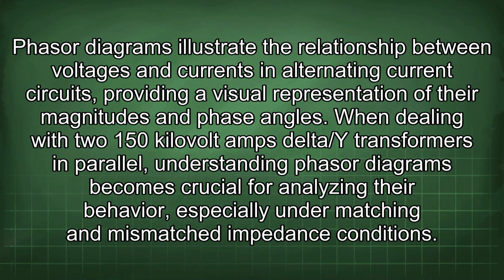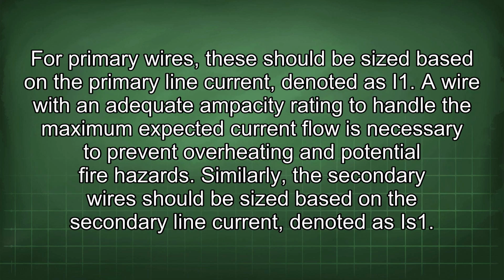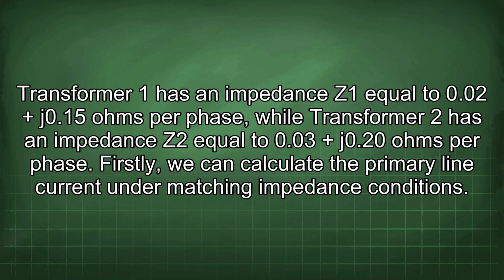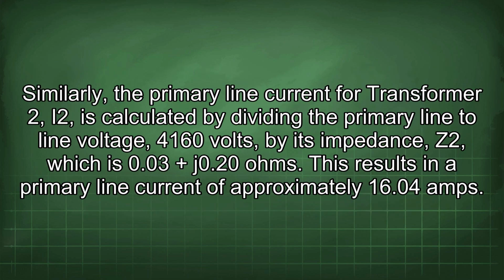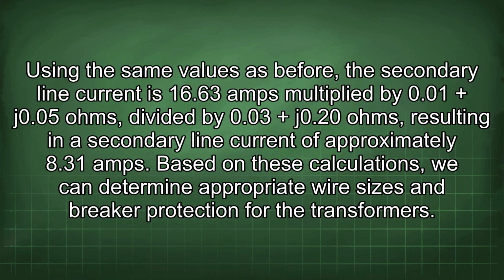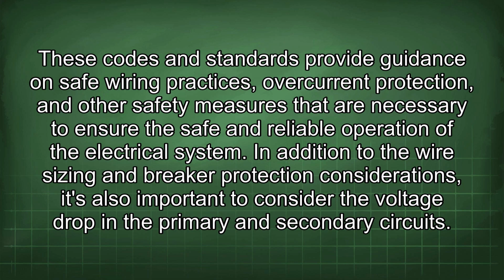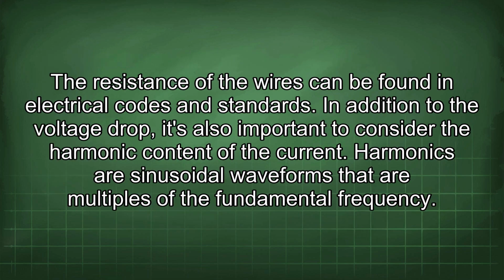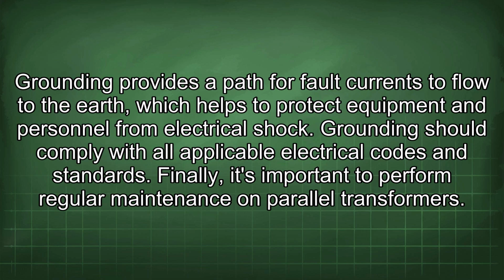Parallel Transformer Phasor Diagram Wire and Breaker Sizing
Learn about phasor diagrams for parallel delta/Y transformers. Understand matching and mismatched impedances and their impact on current. Discover how to size wires and select appropriate breaker protection.